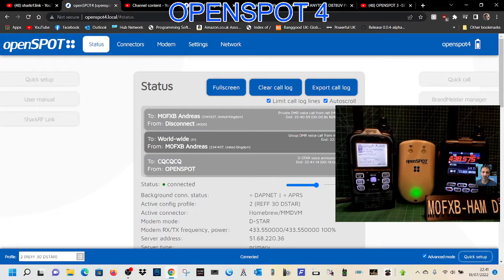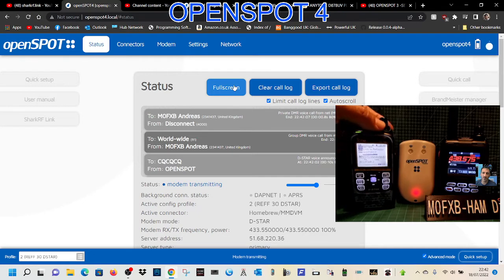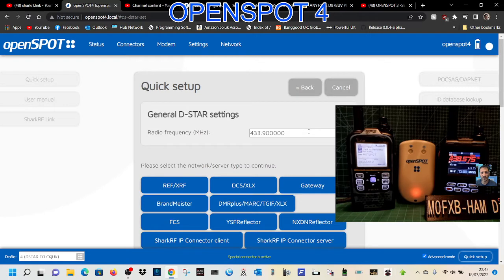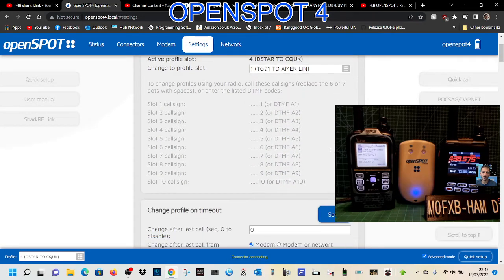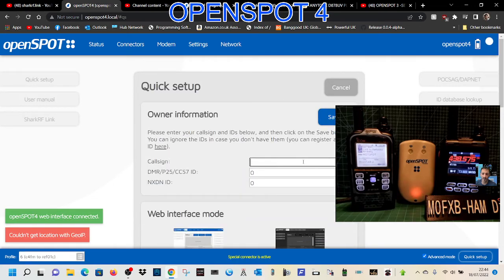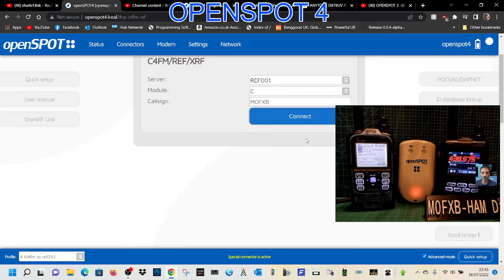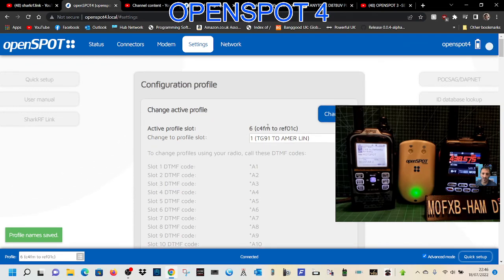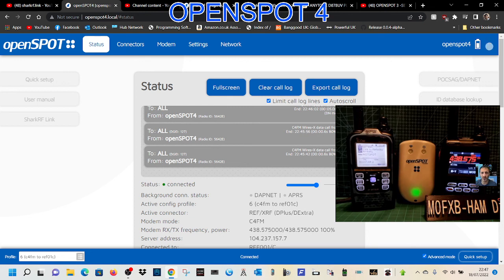OPENSPOT 4 - PROFILES - SET UP and Test